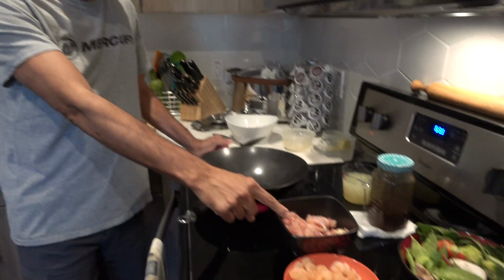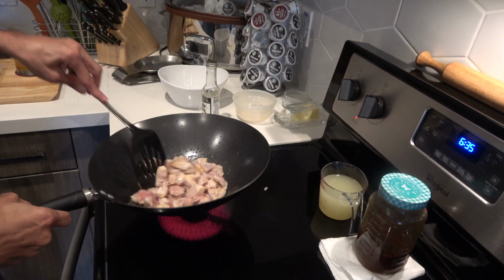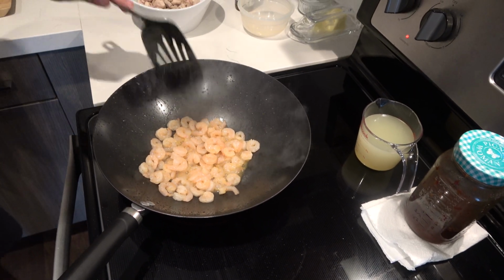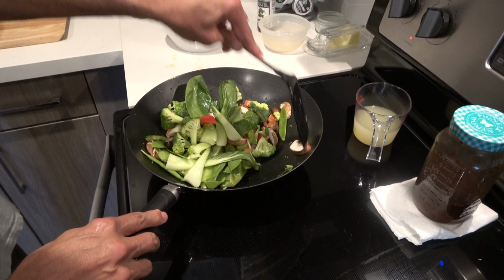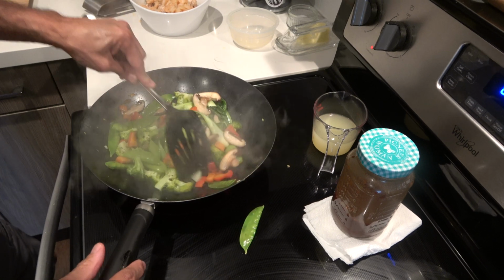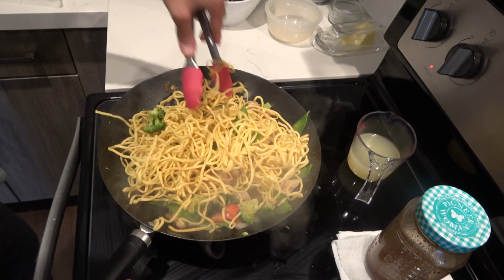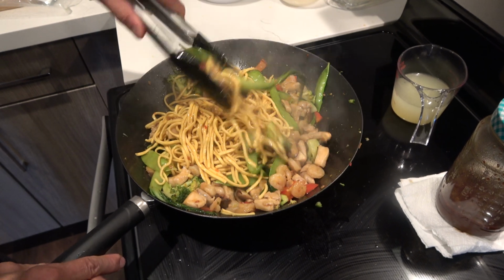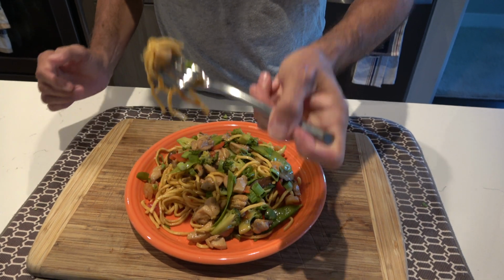Chicken & Shrimp Stir Fry with Veggies!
Boneless, skinless chicken thighs or breast meat
Shrimp
Mushrooms
Snow Peas
Broccoli Florets
Sliced Onions
Bok Choy
Bell Pepper
Green Onions
2-3 Tsp Vegetable/Canola, Peanut Oil
1/2 Cup Chicken Broth

Stir Fry Sauce (I doubled this recipe to store in the fridge)

1/4 Cup Low sodium Soy sauce
2 Tbsp Brown Sugar
1 Tbsp Corn starch
1 Tbsp Chili Garlic Sauce
1 Tbsp Shaoxing Cooking Wine
1/2 Tsp Red pepper flakes
1/2 Tsp Garlic Powder
1/2 Tsp Ground Ginger

Cut chicken into bite sized pieces!  Cut veggies to your desired size

Turn on stove to high heat and add 2 tsp oil!  Once hot, add chicken and stir fry until almost cooked.  Remove and set aside in bowl!  Add the shrimp until pink, then set aside with the chicken!  Add remaining oil and add veggies!  Stir for 2 minutes, then add Chicken broth.  Stir Fry veggies until softened then add 1/2 cup of Stir Fry sauce.  Stir a few minutes more until you reach your desired tenderness on the veggies.  Add the chicken and shrimp back in and stir fry to combine.

Serve over rice or noodles of your choice.  If you're using fresh noodles, add the noodle after the veggies are almost tender.  Keep turning the noddles to incorporate into the wok evenly.  Enjoy!